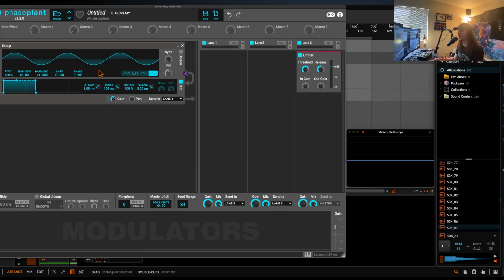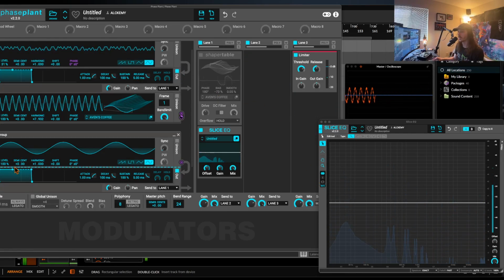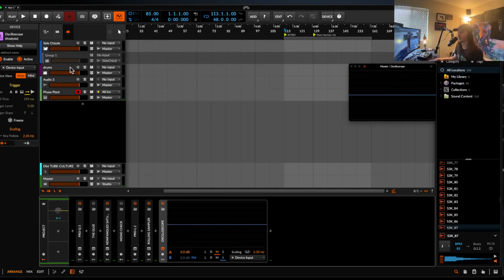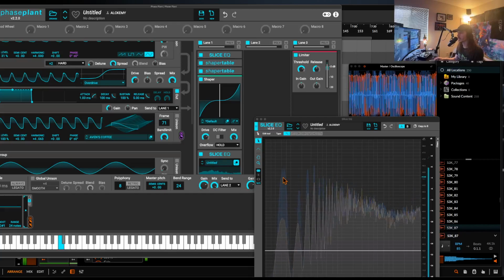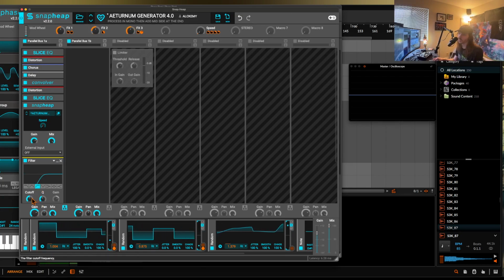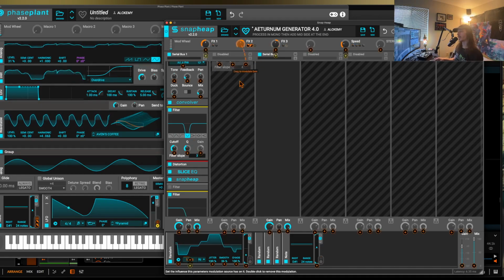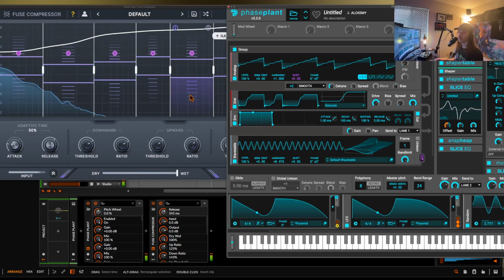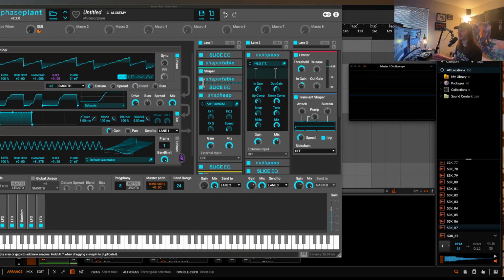Phase plant Chronicles Ep. 2 - Neuro Bass and Table Shapers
Today I wanted to walk through a patch highlighting the Table Shaper and how it differs from FM. I go pretty in depth and study the relationship it gives in managing bass sounds, and then turn it out into a sick Roaring bass by the end.